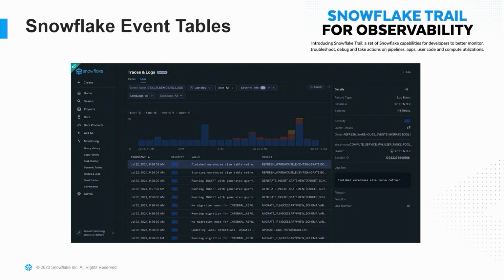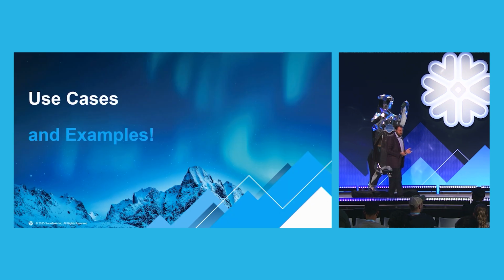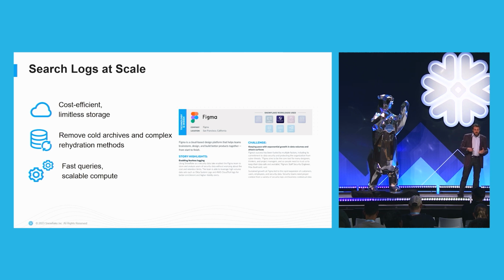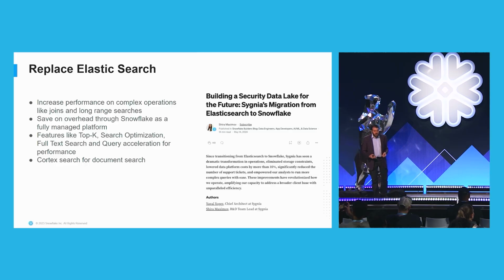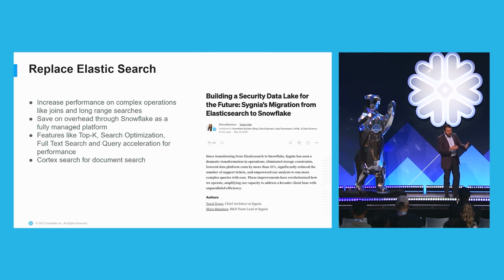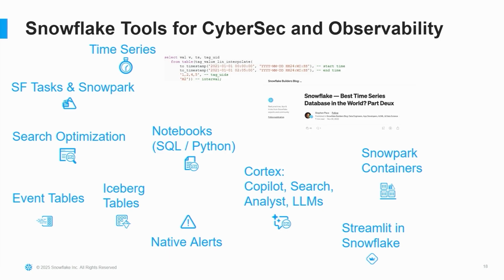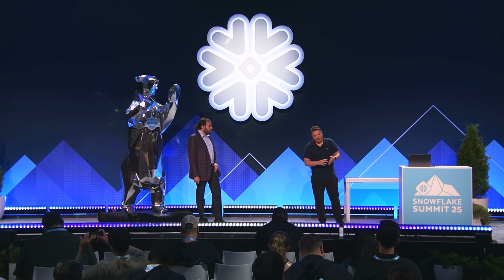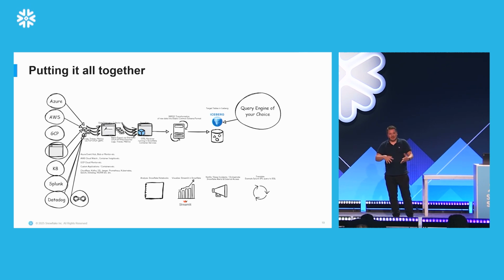Build A Next-Gen Open Security And Observability Iceberg Data Lake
Create a completely open observability and security data lake without worrying about storage, storage costs, or scalability with Snowflake and Iceberg. In this session from Summit 2025, we will show how you can use the OpenTelemetry ecosystem of connectors and plug those natively into Snowflake to receive logs, traces, and metrics. You'll learn how to build an observability and security data lake using Snowflake to create and manage Iceberg tables in your own object storage.

CHAPTER BREAKS
00:00--Intro
01:11--How to Approach Snowflake for Observability
03:13--Snowflake Trail for Observability
04:00--The Value of Snowflake as Your Security and Observability Data Lake
07:20--Use Case #1: Search Logs at Scale
09:25--Use Case #2: Augment
10:54--Use Case #3: Replace Elastic Search
12:11--Use Case #4: Network Log Analytics
13:15--Snowflake and Observe
14:26--Snowflake Tools for CyberSec and Observability
16:50--Wrap Up